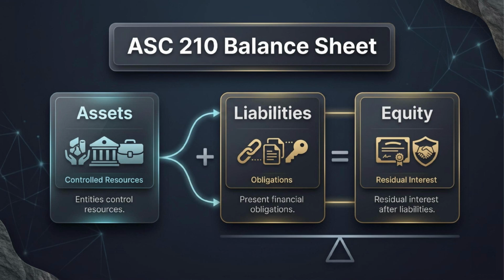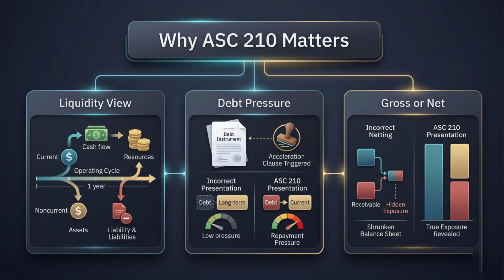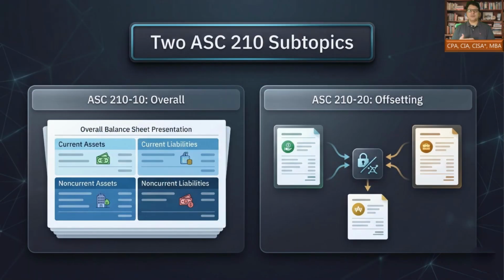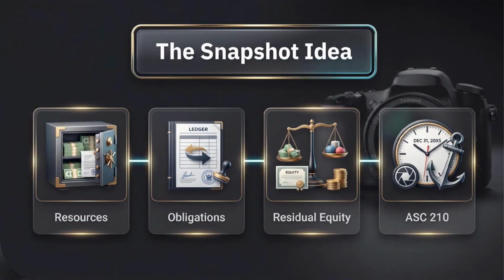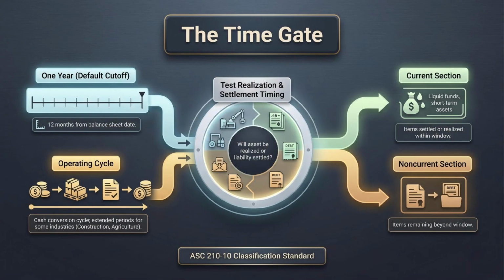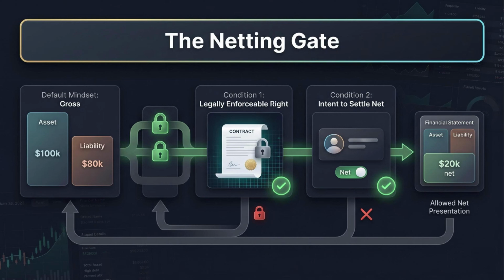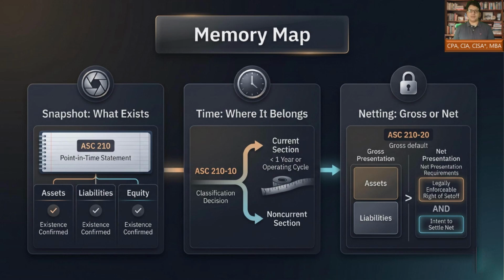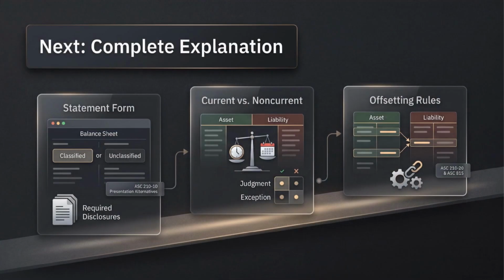ASC 210 Balance Sheet: Big Picture Before the Detailed Rules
US GAAP Full Course. A to Z US GAAP. Detailed US GAAP course.

Learn the big picture of US GAAP ASC 210: Balance Sheet before studying the detailed rules.

This video introduces the purpose of ASC 210 and explains why balance sheet presentation matters for understanding liquidity, leverage, and financial position. You will learn the two main ASC 210 subtopics: ASC 210-10 Overall and ASC 210-20 Offsetting.

The video builds a simple memory framework for the full standard:

Snapshot: what exists at the reporting date
Time: current or noncurrent classification
Netting: gross presentation or net presentation

This lesson is useful for students, CPA FAR learners, accounting professionals, audit professionals, and finance learners who want a clear foundation before studying the complete ASC 210 rules.

In the next video, we will cover the complete ASC 210 explanation, including statement form, current and noncurrent assets, current and noncurrent liabilities, presentation detail, and offsetting rules.

Timestamps

00:00 Introduction to ASC 210
00:55 Why ASC 210 matters
01:40 Two ASC 210 subtopics
02:32 The balance sheet snapshot
03:23 The time gate
04:08 The netting gate
04:50 Memory map
05:31 Next video direction